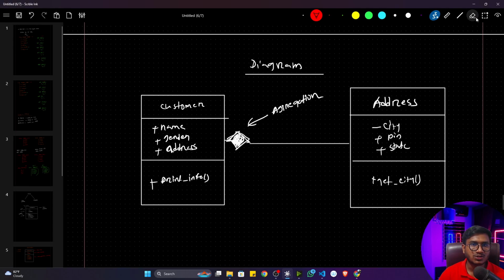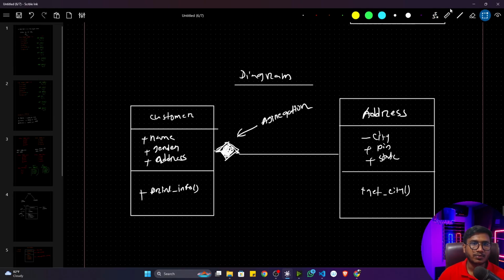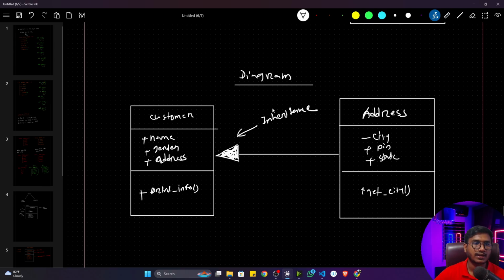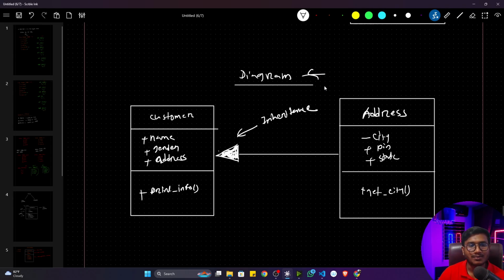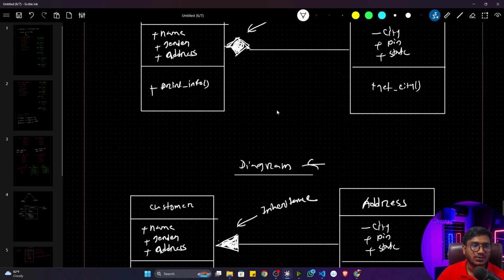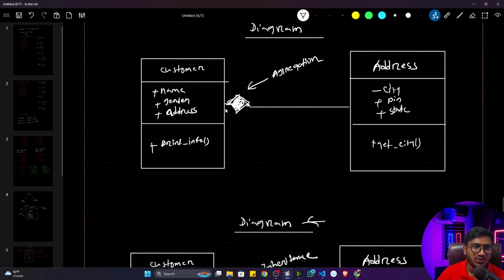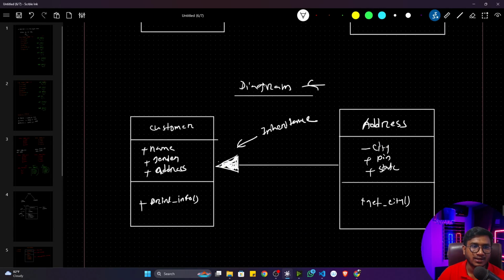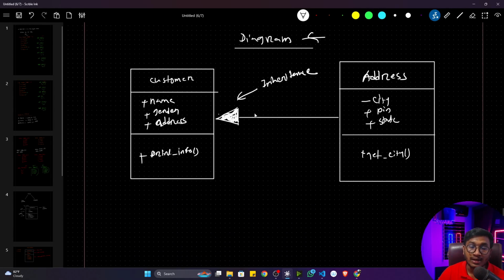Inheritance class diagram in OOP | Python for AI #100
🐍 What is Inheritance in Python OOP?
In this video, you'll master the concept of **Inheritance** in Python using simple, beginner-friendly examples. We explain how inheritance allows one class to reuse the functionality of another—saving you time and making your code more modular and clean!

✅ What You'll Learn:
• Types of inheritance in Python (Single, Multiple, Multilevel, Hierarchical)
• `super()` keyword and method overriding
• Real-world examples using Python classes
• Python interview questions based on inheritance

Thanks!

YOU JUST NEED TO DO